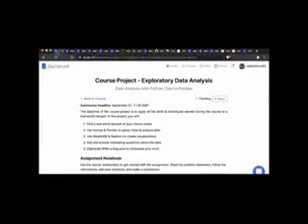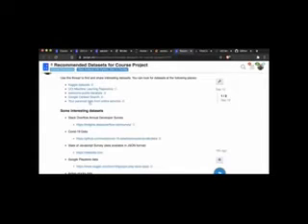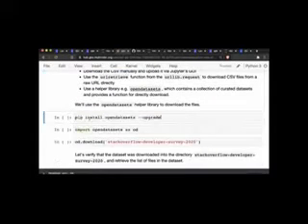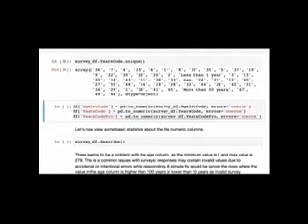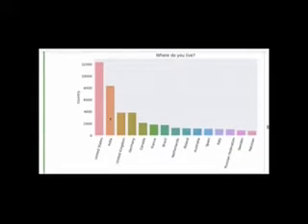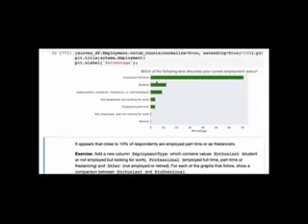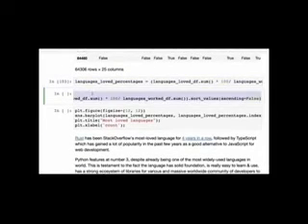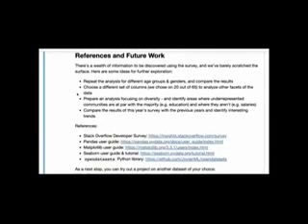Data Analytics With Python Week 7 mpeg4